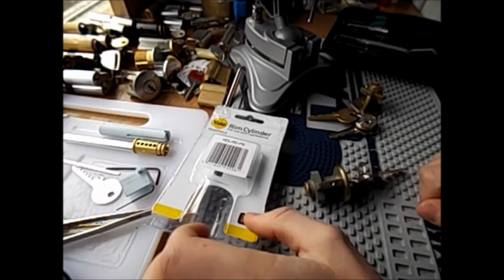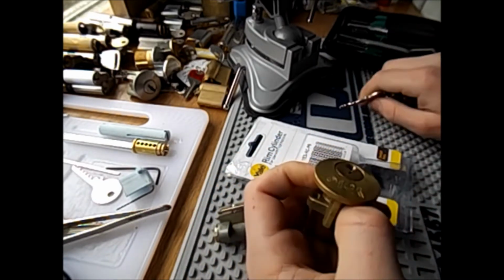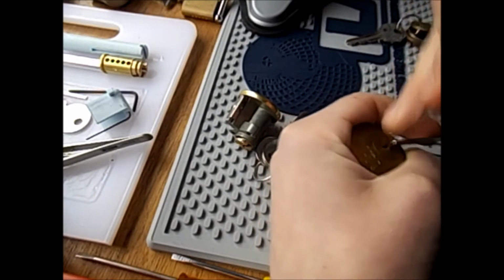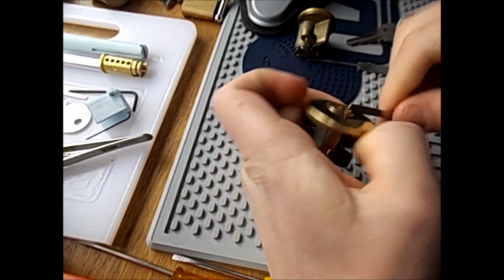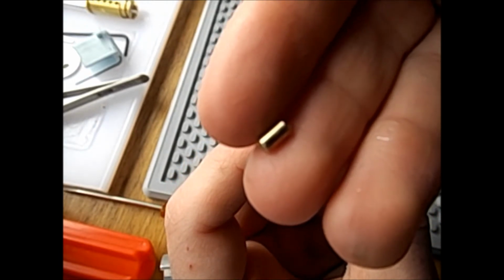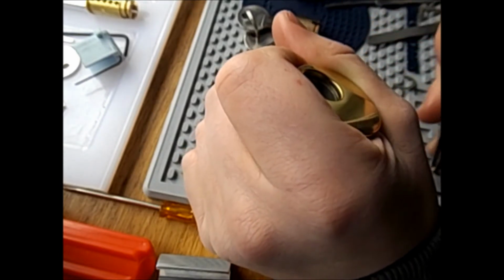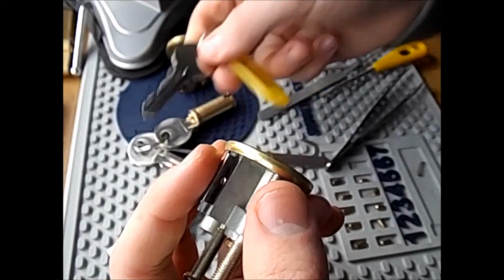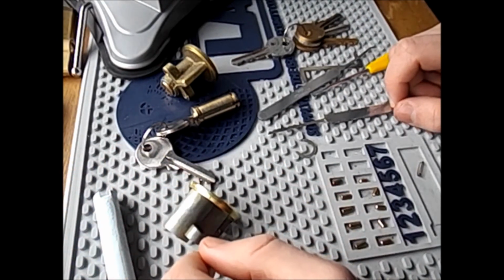Yale's new nightlatch cylinder design (96)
BAD! That's the only word I can use to describe this cylinder, honestly the quality is so shocking that I thought it was just a Chinese generic cylinder.